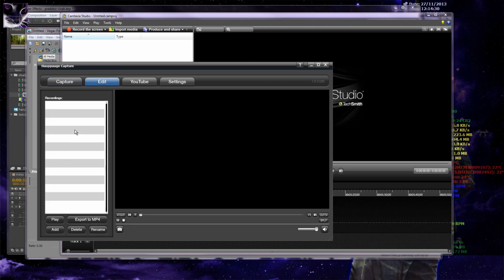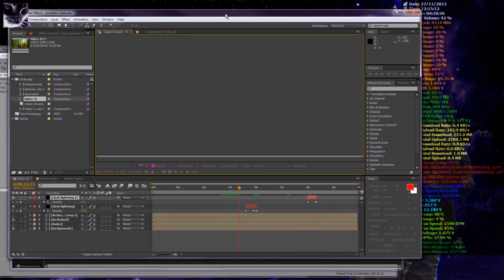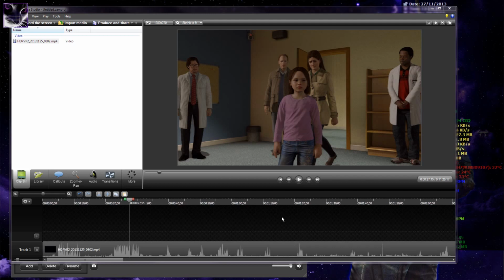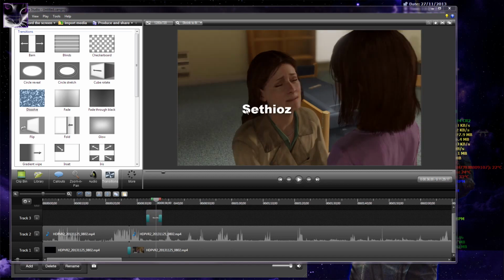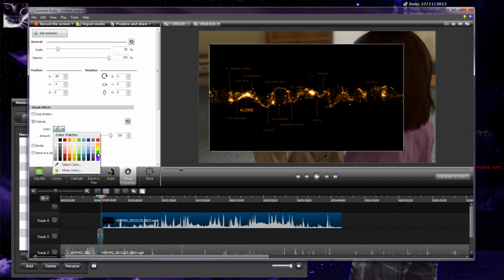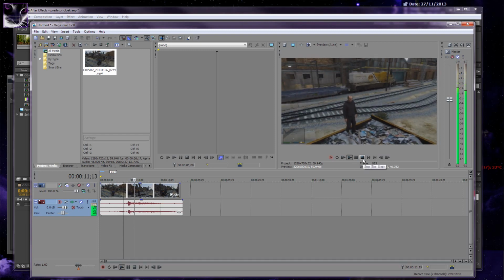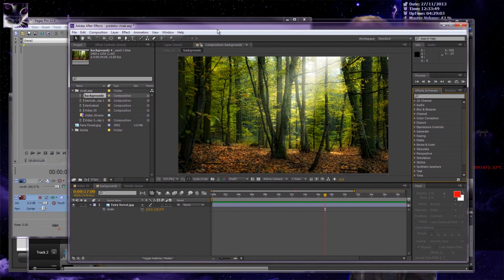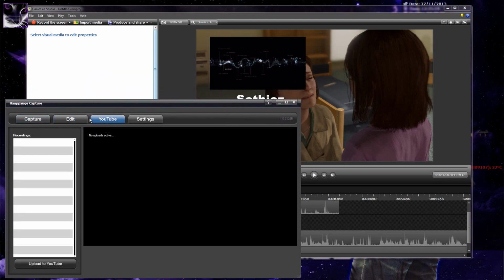Camtasia vs After FX vs Sony Vegas vs Hauppauge - Best Video Editor?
Which one is the BEST Video Editor? Check out my review on 4 of my favorite and 3 most popular video editing programs.